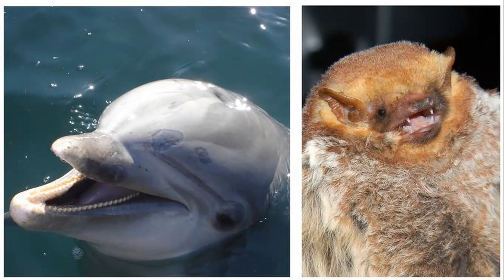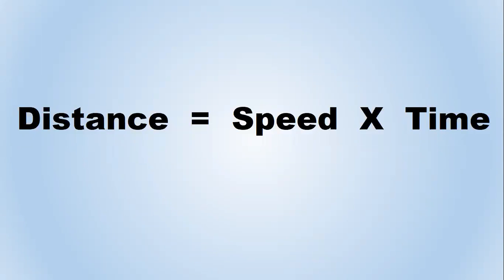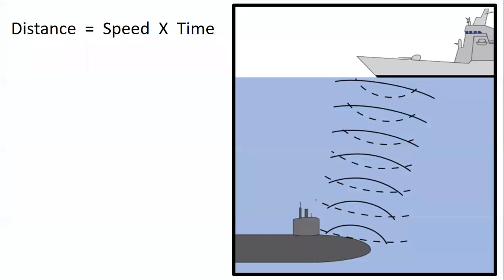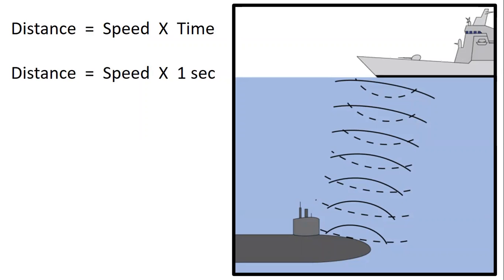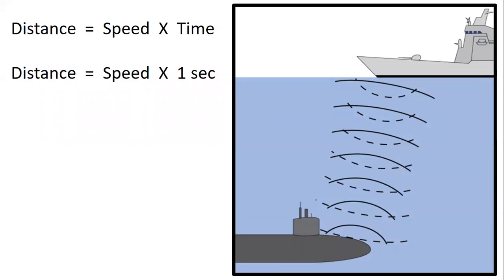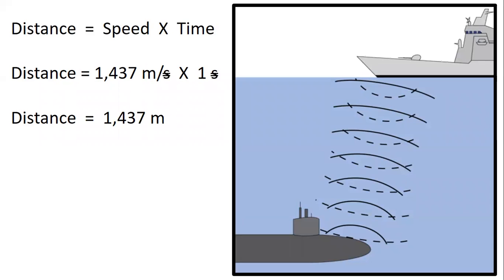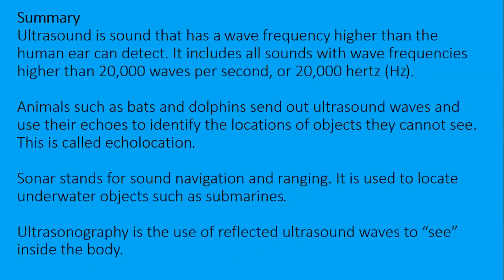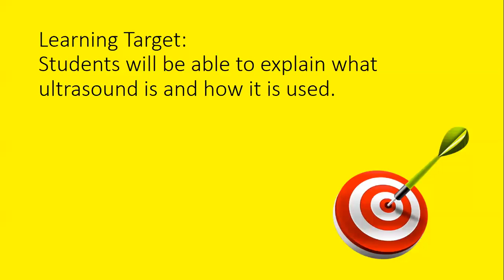8th Grade Week 15d Ultrasound